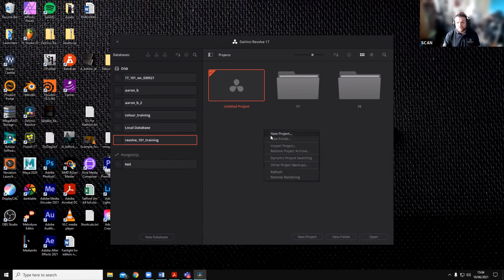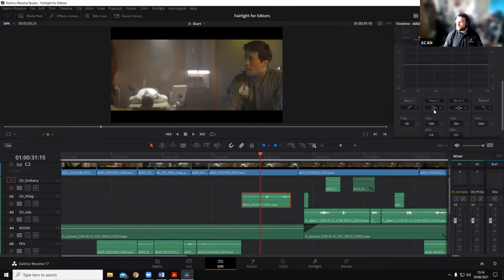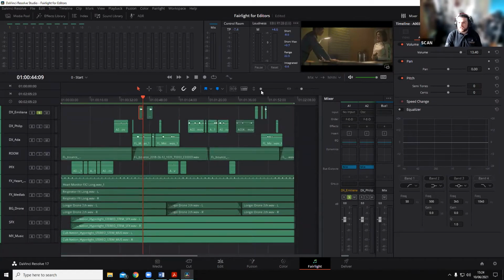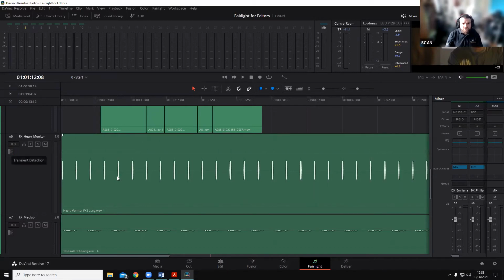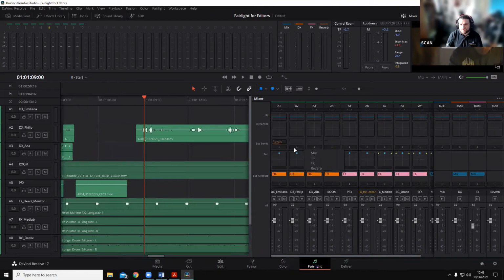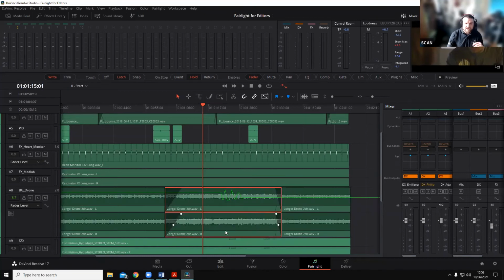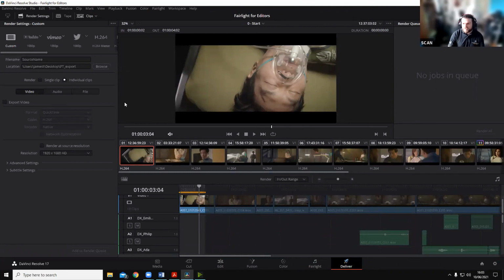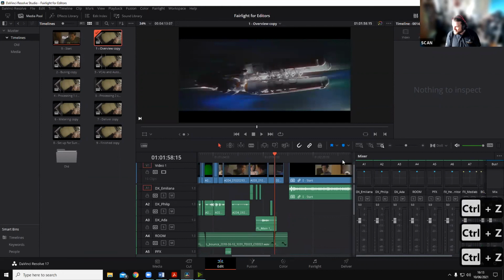Fairlight For Editors With DaVinci Resolve & Blackmagic Design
In this webinar Certified DaVinci Resolve Master Trainer Alistair Davidson takes us through some tips and tricks for editors who might be diving into more audio work within the Fairlight page of Resolve.